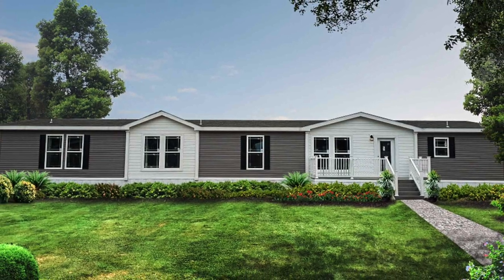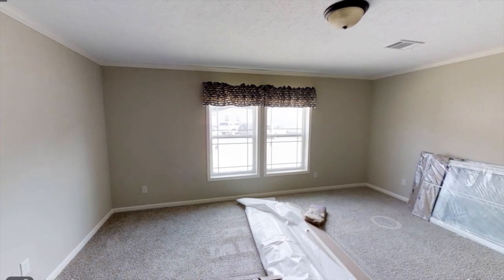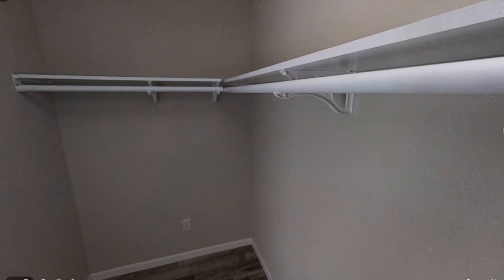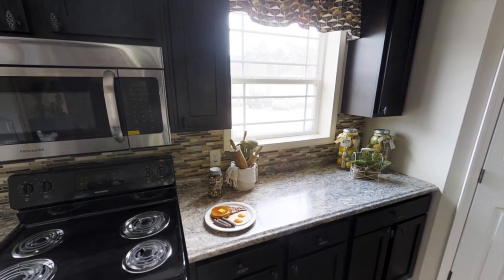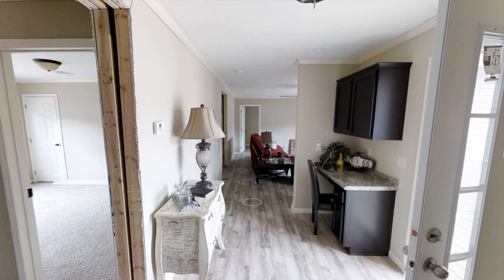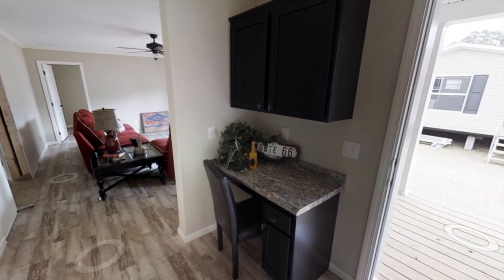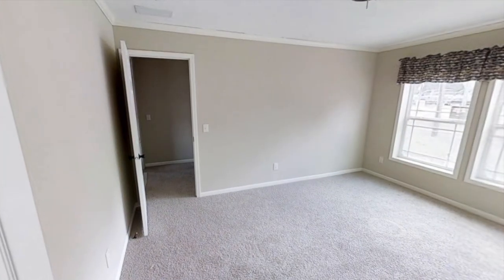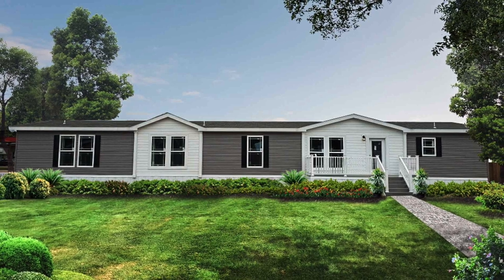Check Out This Massive Mobile Home! 4 Bed 3 Bath Sun Valley Series Orchard Home Tour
Features:
-2 living areas
-porch
-fireplace
-large kitchen